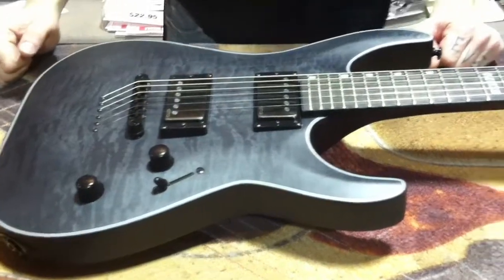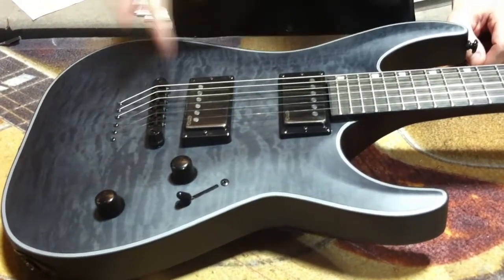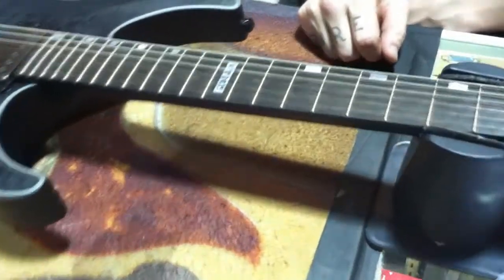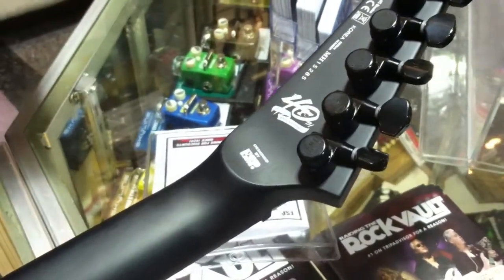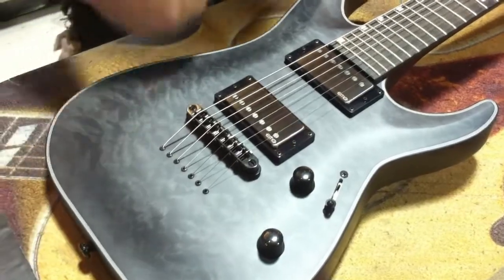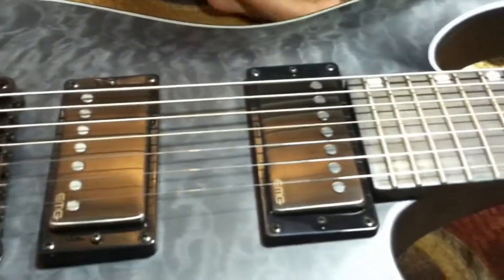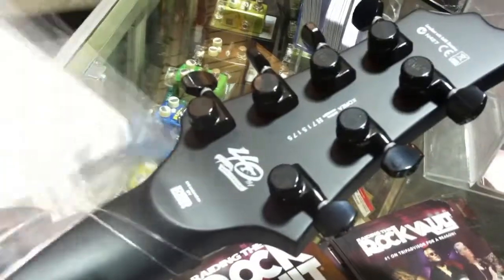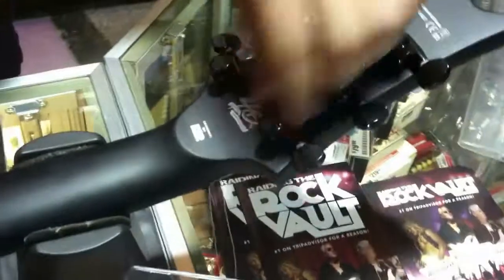ESP LTD MH & H7 40th anniversary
Take a look at the new LTD 40th Anniversary models, and you may have to admit that you’ve never seen finishes like those on the EC-2015, MH-2015, or H7-2015. They all employ a See Through Black Satin finish over their figured quilted maple tops, and look devastatingly cool. Each guitar uses premier design choices like ebony fingerboards, EMG MetalWorks pickups, real mother-of-pearl inlays, multiple bindings, and more. Only 300 of the EC-2015 and MH-2015 are made made worldwide, and just 200 of the 7-string H7-2015 are available.